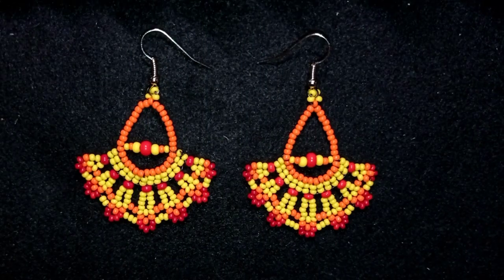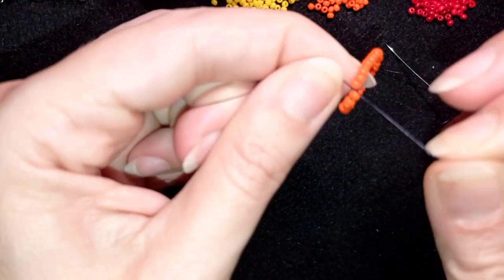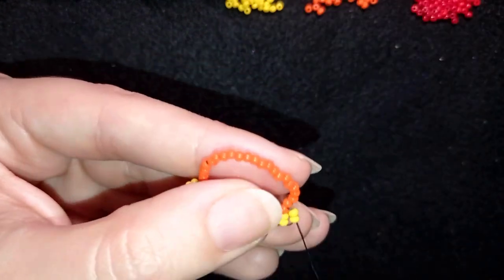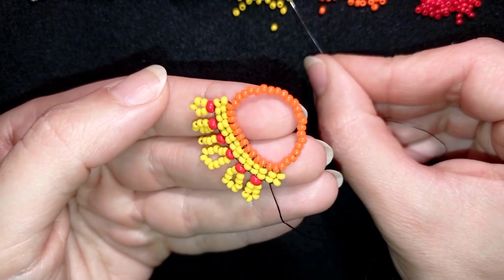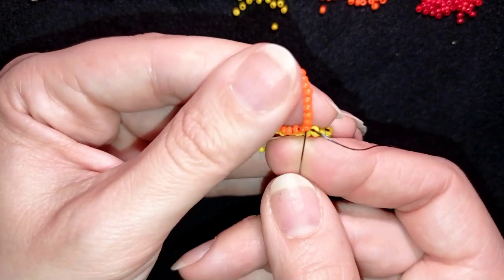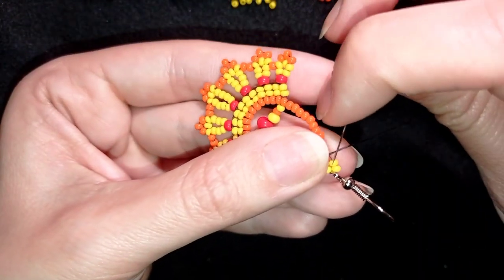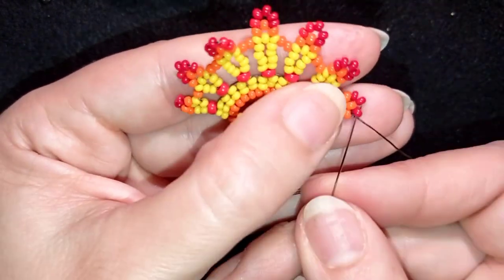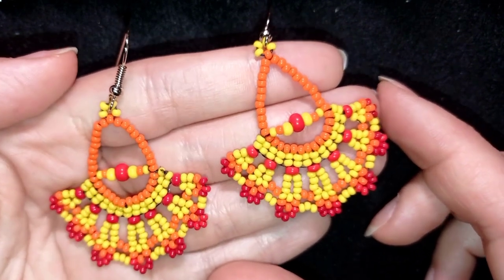Hippie Chandelier Earrings - Beading Tutorial for July Morning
These hippie chandelier beaded earrings are done espesially for the July Morning! Enjoy!

List of materials:
1) 11/0 seed beads in 3 colors -  red, orange and yellow (or your choice)
2) 8/0 beads - yellow and red color
3) 6/0 red beads - 2 pieces
4) earring findings
5) thread of your choice -  I use Nymo Nylon Thread size D=0.20mm
6) size 10  (11 or 12) beading needle
7) scissors
8) flat nose pliers (not obligatory)

VIDEO CHAPTERS
» Intro 0:00
» List of material 1:21
» Step-by-step instructions 2:21
» Final words 21:45